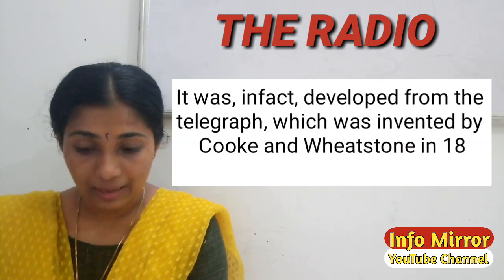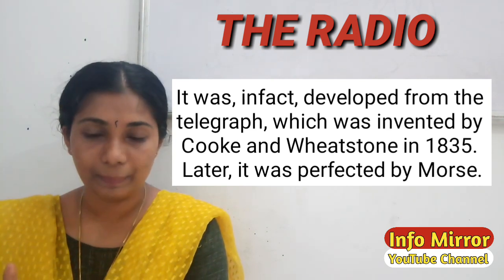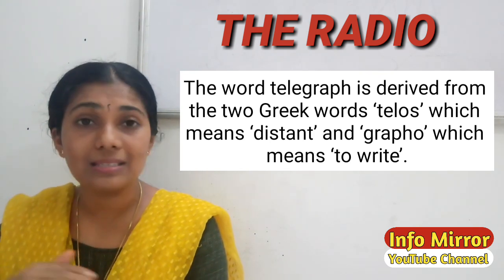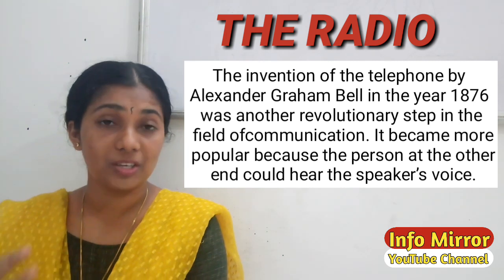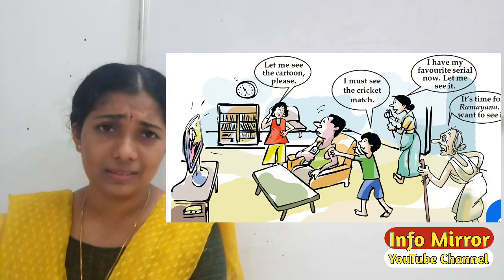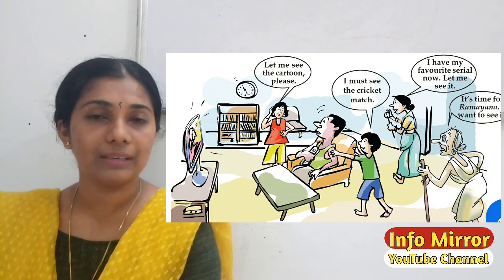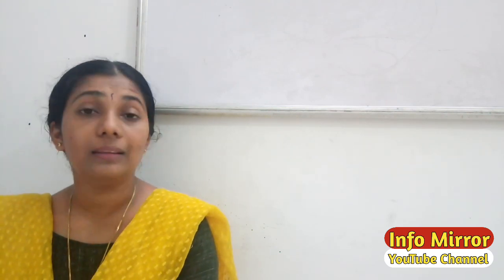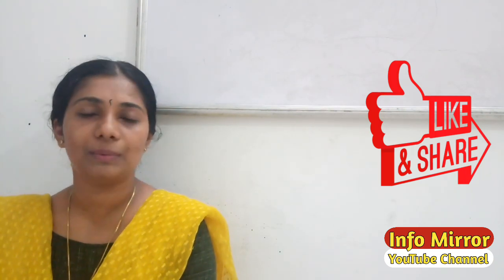Man and Media | The Radio | മലയാളത്തിൽ & Solved Textual Questions | Class 7 | Kerala Syllabus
Man and Media | The Radio | Malayalam explanation and Solved Textual Questions | Class 7 |  Kerala Syllabus